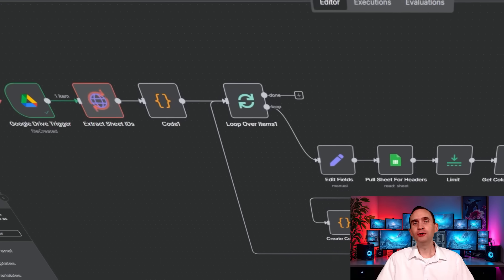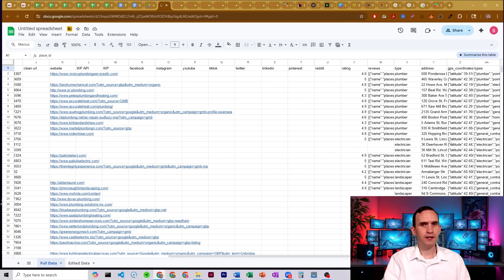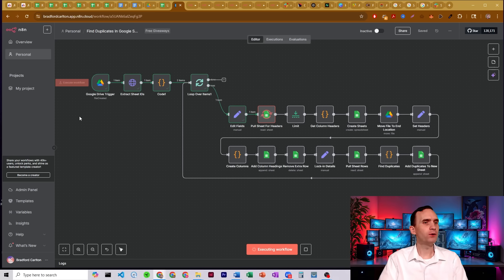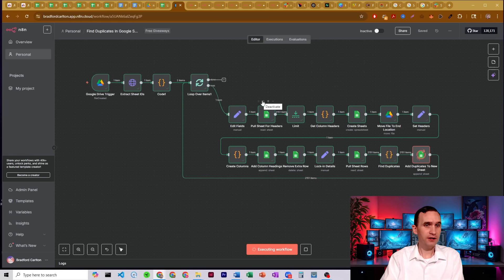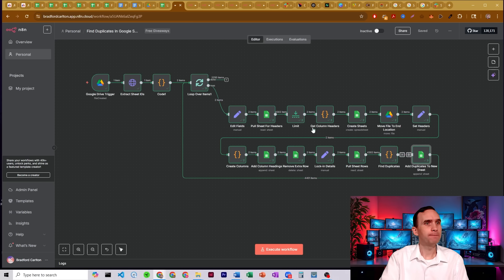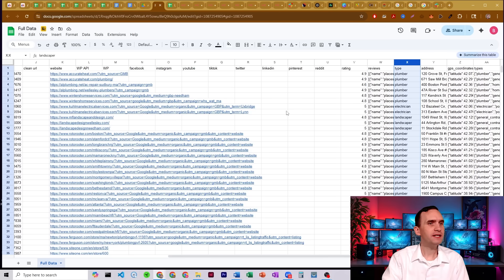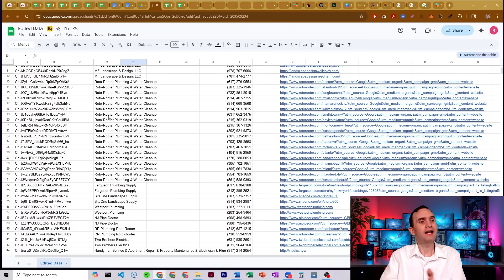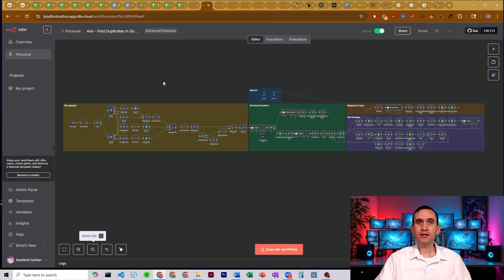Use This Process To Automatically Identify Duplicates In Your Spreadsheets (n8n)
Stop wasting hours manually hunting for duplicates in your spreadsheets! This video shows you how to use n8n to automatically pull every sheet from a Google Sheets doc, run a smart process to catch duplicate items in rows, and instantly generate new spreadsheets for each tab—all perfectly labeled and ready to review.

Here’s what this workflow does:
- Connects to any Google Sheets document and grabs every sheet tab
- Scans each sheet for duplicate rows based on any field
- Creates a new spreadsheet for each tab, listing out all duplicates found
- Preserves your original column structure—no messy data
- Names every result file with the matching sheet tab for total clarity

Upgrade to the Advanced Community for:
- Enhanced duplicate detection logic (choose the column to match on, create a new document with the duplicates removed, etc.)
- Priority support and member-only trainings

Perfect for anyone managing client lists, product catalogs, or big data sets—never miss a duplicate again!